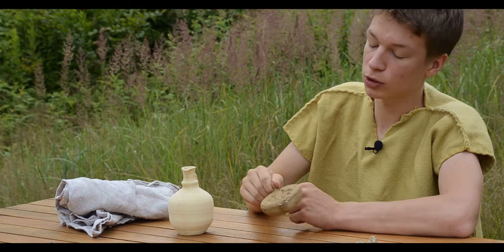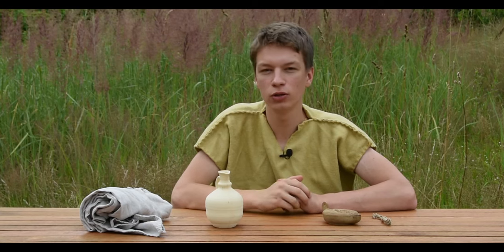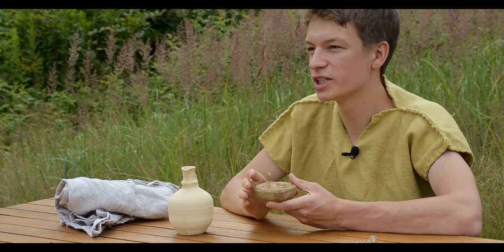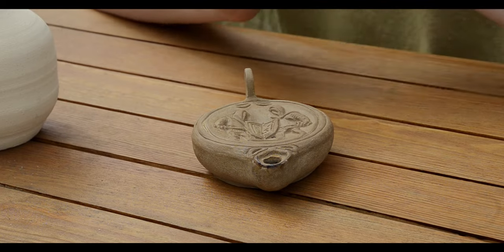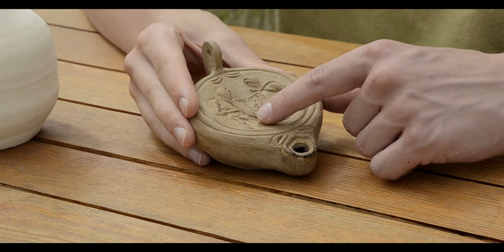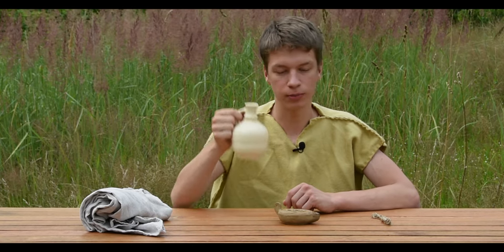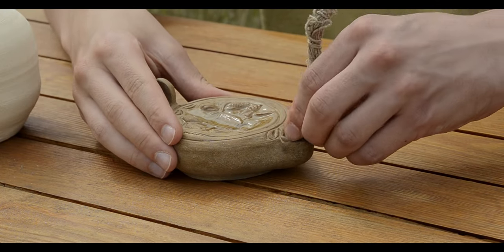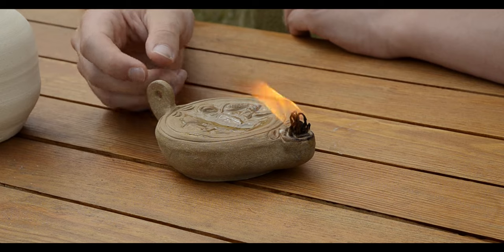Ancient Oil Lamps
Ancient Oil Lamps - how to use an oil lamp from biblical times.

Stock footage licensed by Storyblocks.